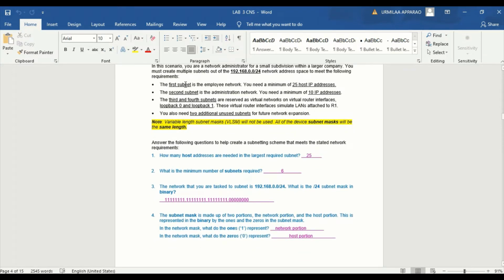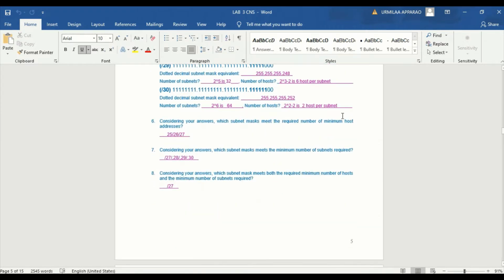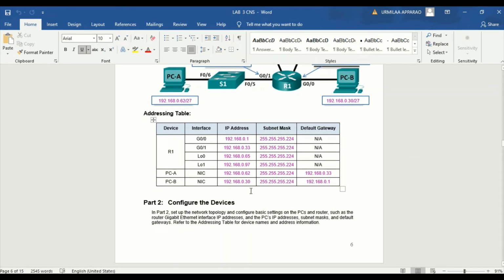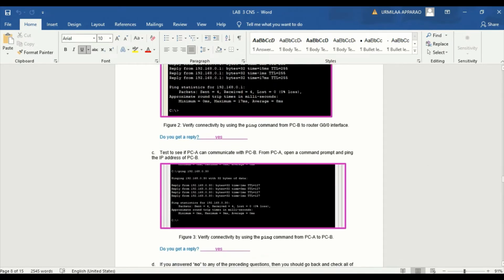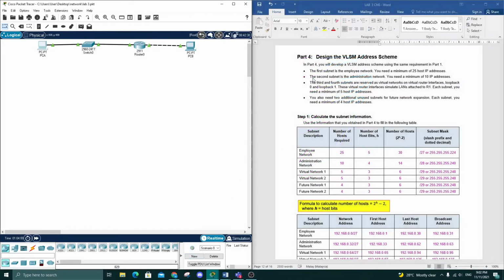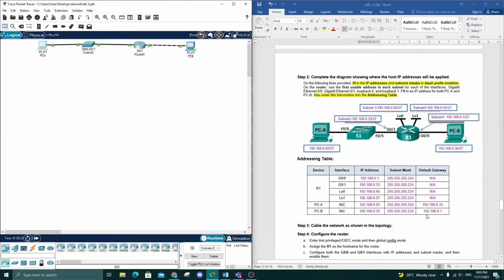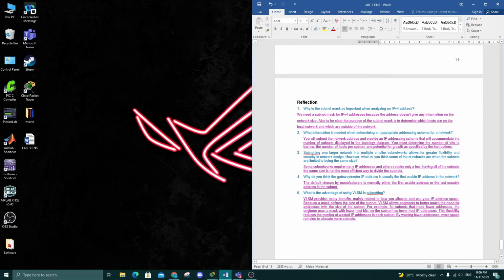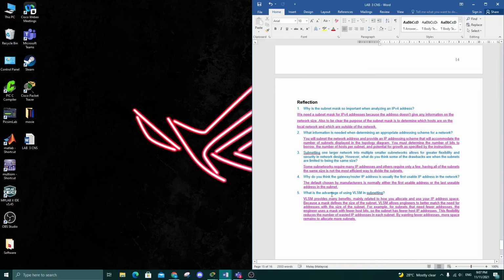lab 3 network